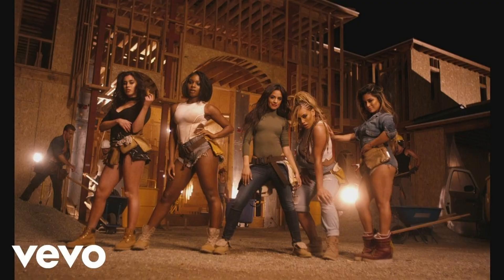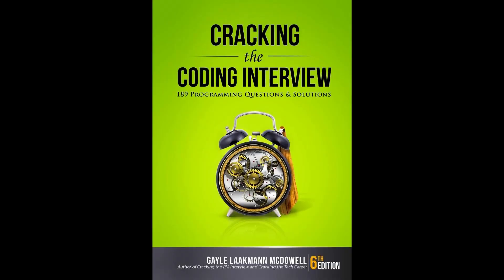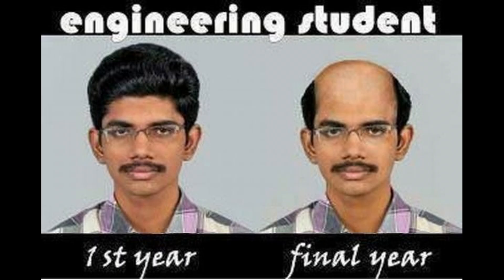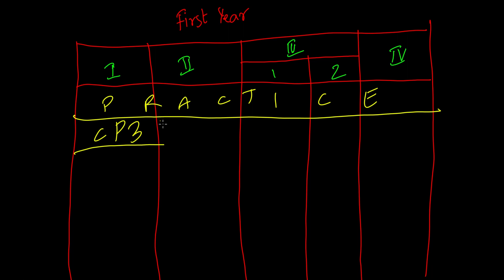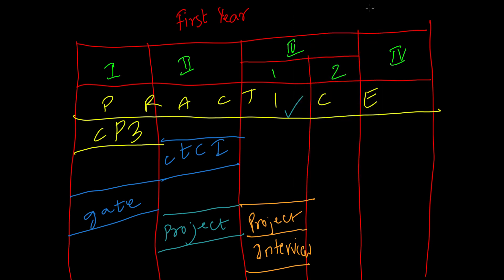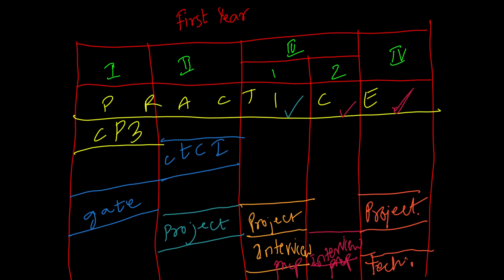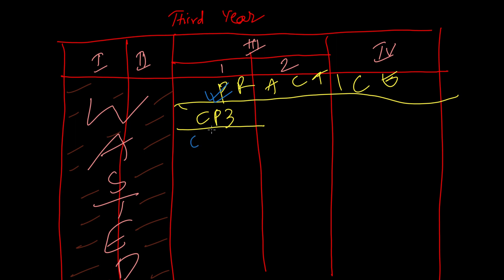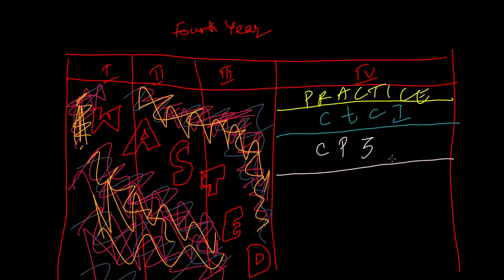Manage Competitive programming & CS in B.Tech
Managing your precious TIME in your College very important to become a BETTER Engineer.
Let’s found out some clever plans to reconcile between Computer Science and Competitive Programming.

P.S. : Sorry for audio quality, I oversaturated it and haven't noticed while editing 😞
Love y'all  ❤️
Happy Coding 💻 !!